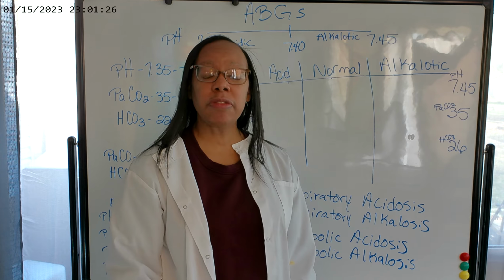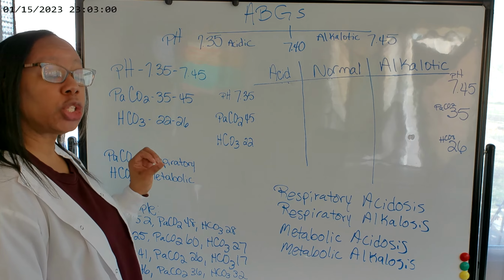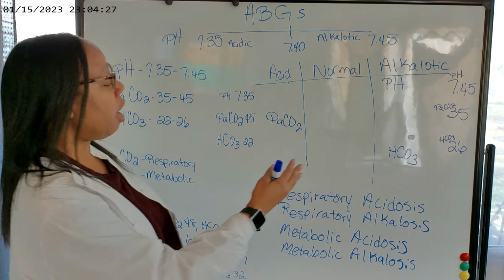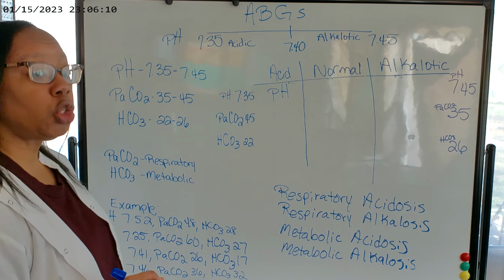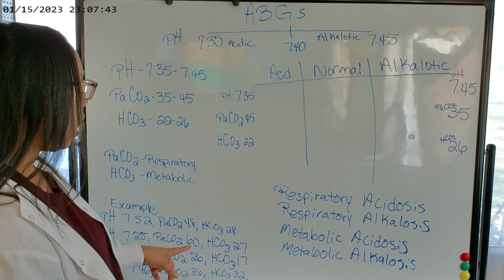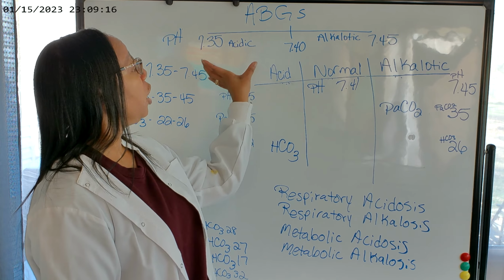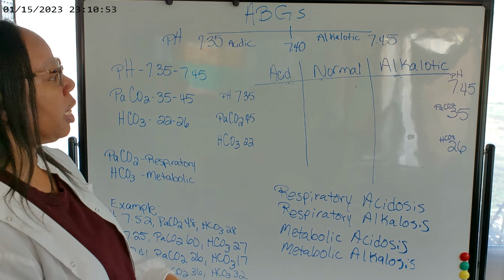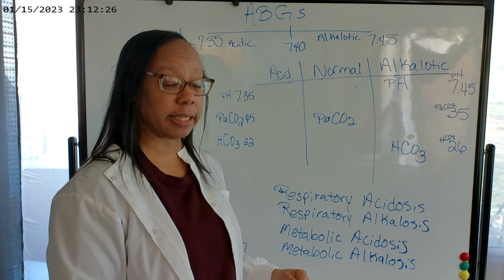ABGs Partially vs Fully Compensating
This video discusses how to determine if the ABGs are partially compensating, fully compensating, or uncompensating.